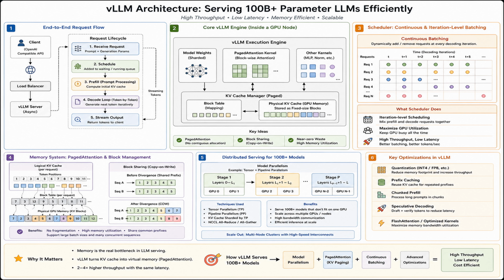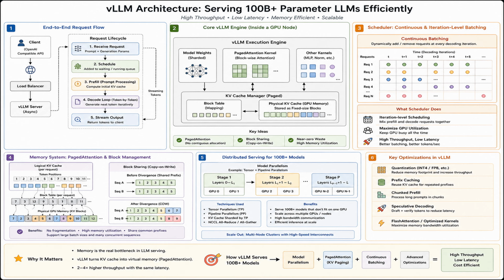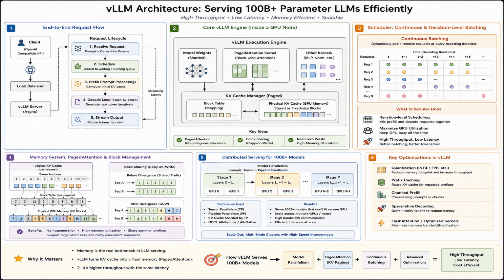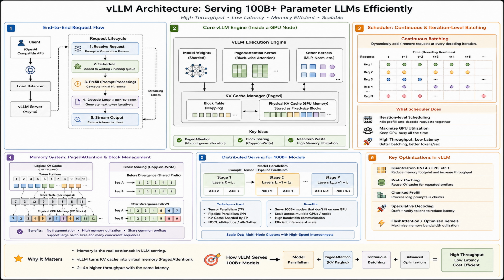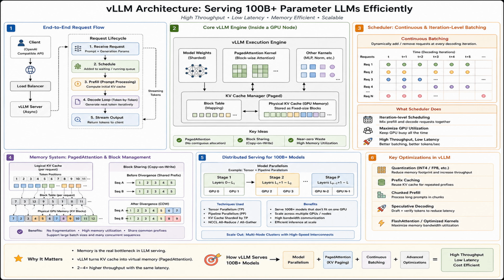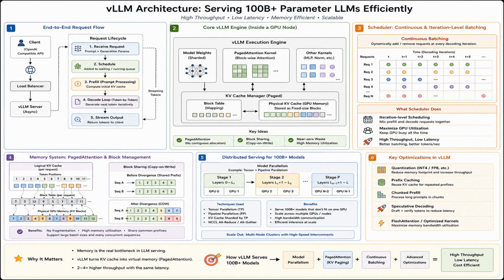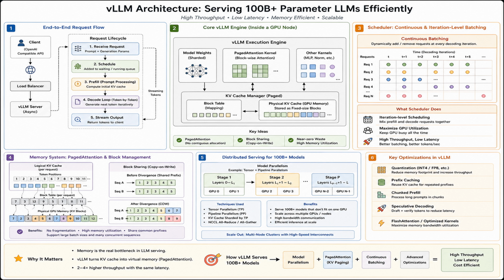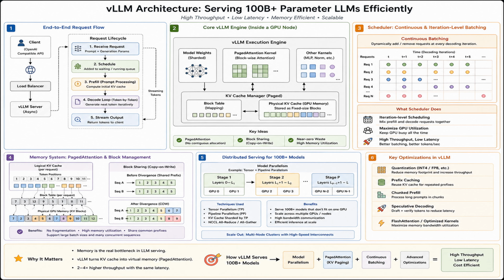vLLM System Architecture Overview | Embedded Systems AI LLC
At Embedded Systems AI LLC, I’m developing Edge Sentinel AI—a sovereign governance layer for IoT ecosystems that delivers intelligent, real-time alerts to a unified mobile interface. To power this vision, I utilize multiple vLLM instances to deploy large-scale LLM, VLM, and ASR models at the edge. I’ve put together this overview of the vLLM architecture to share my findings and help others optimize their own local AI deployments.